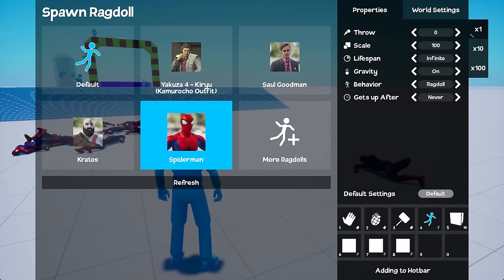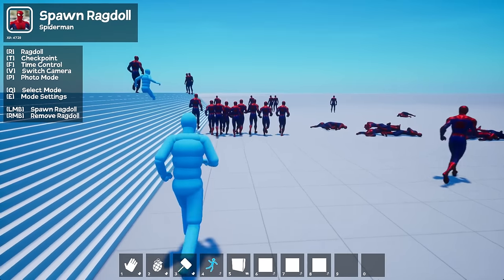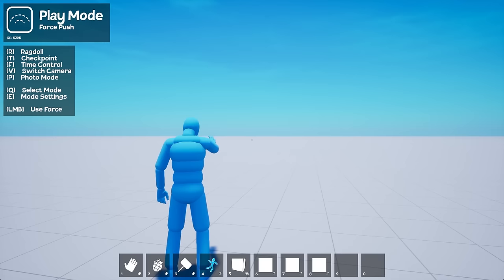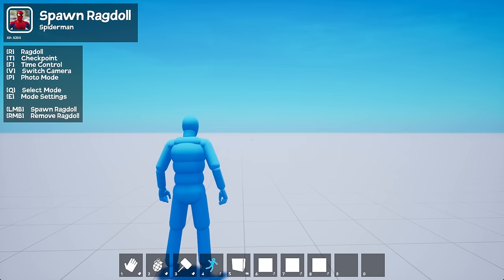Ant-Man vs 10,000 Spider-Men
We're running Spider-Man combat simulations in Ultimate Ragdoll Game.

Outside Xtra is a companion channel to Outside Xbox, covering the wider world of gaming with weekly list videos, Let's Plays and shows with your hosts Ellen and Luke. Look for regular appearances by OG Outside Xboxers Andy, Jane and Mike, and generally more of the videos you love, about more of the platforms you enjoy, from a team now two people larger overall.